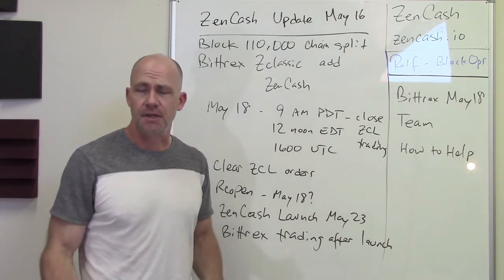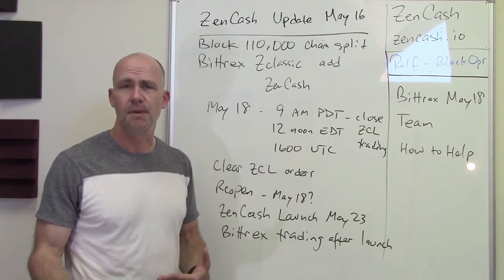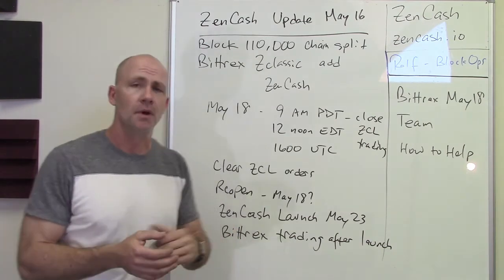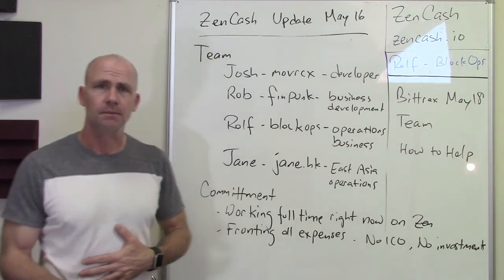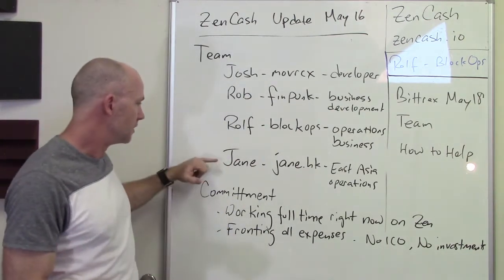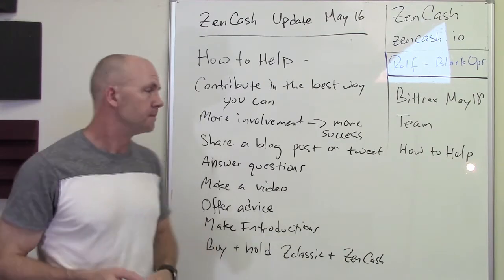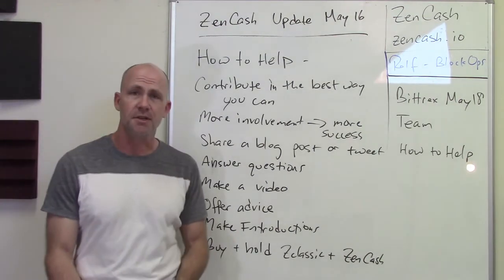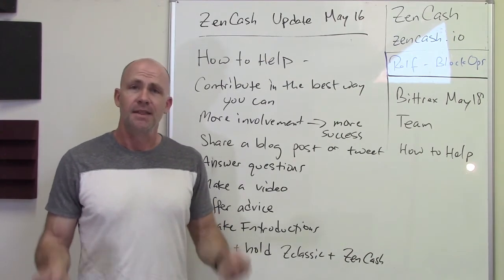ZenCash May 16 update - Bittrex, Team, and How to Help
Bittrex updated their process for the Zclassic to ZenCash fork on May 18, BlockOps talks about the team who wrote the Zen White Paper, and suggestion on How to Help